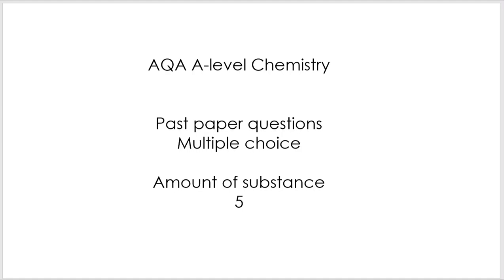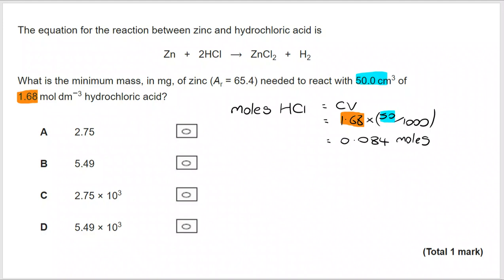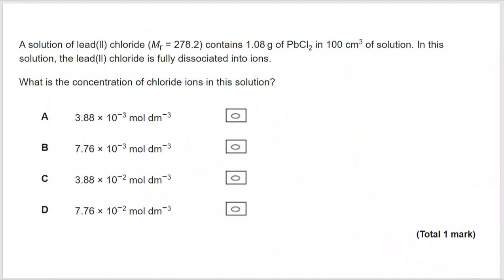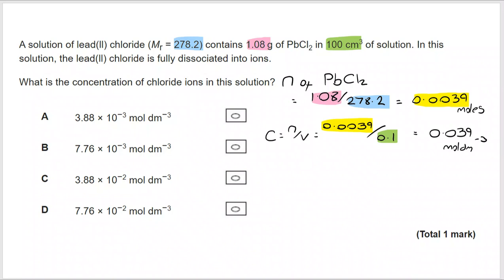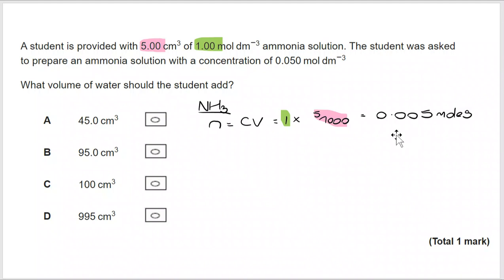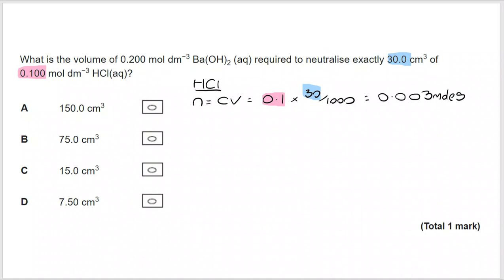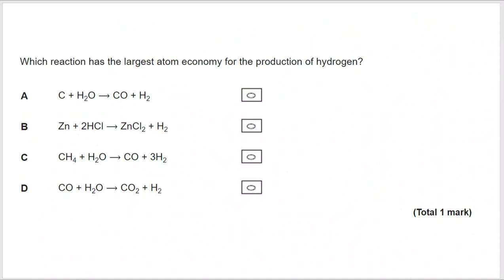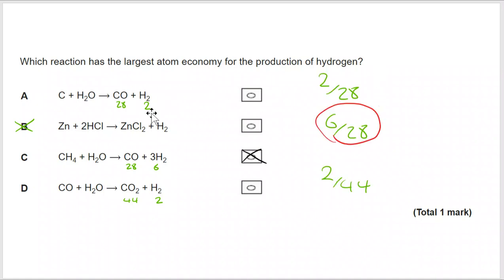Multiple choice A-level questions - AMOUNT OF SUBSTANCE (5)